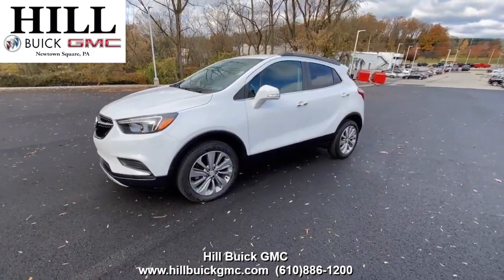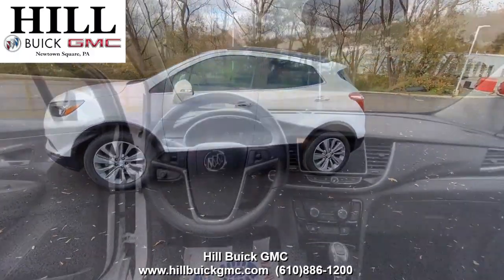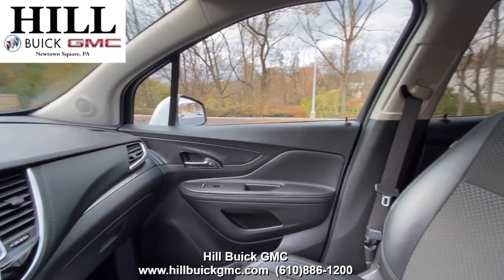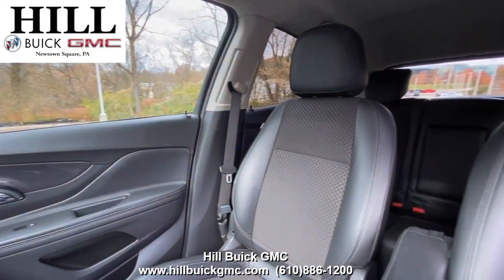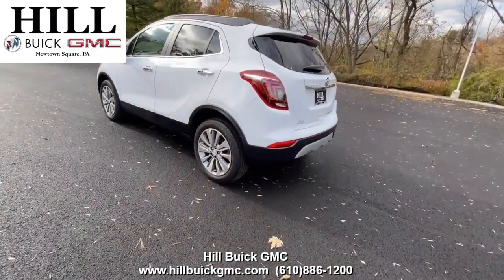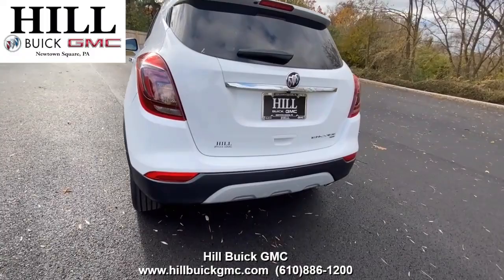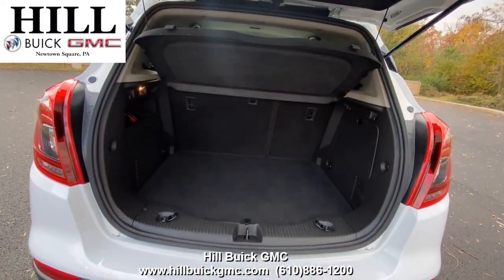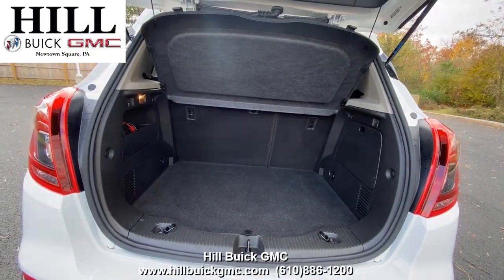Certified Pre-Owned 2019 Buick Encore Preferred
On our lot, we have this Certified Pre-Owned 2019 Buick Encore Preferred. It has 20,679 miles on it, has had 1 owner, and has a clean Carfax report.